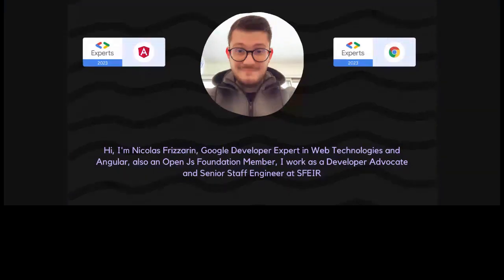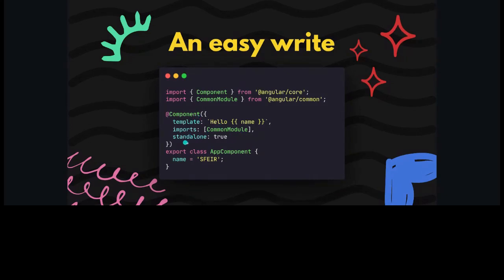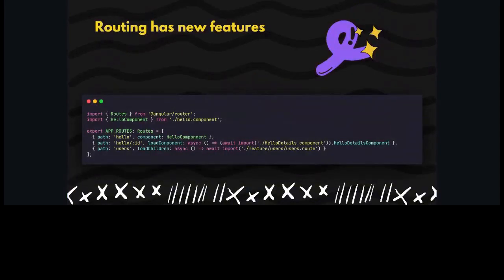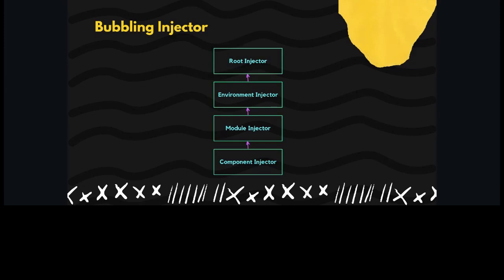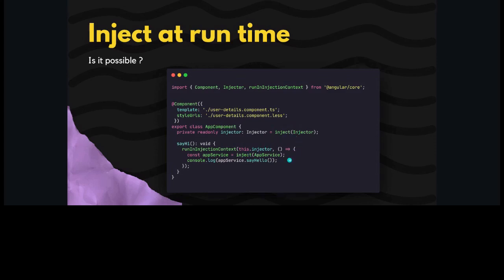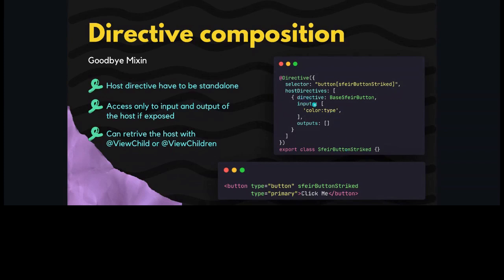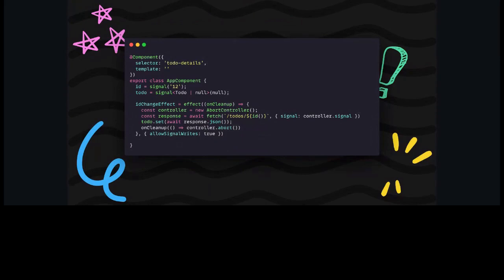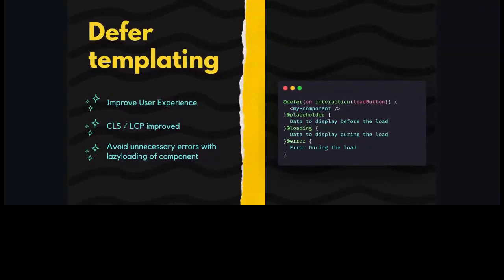F/ND _Tech Conference 2024 : Nicolas Frizzarin - Angular renaissance, what and why.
With the release of Angular versions 14, 15, and 16, the way we design our applications and the way we use this framework has changed considerably. Released in September 2016, it was mainly based on module-based programming and relied on Zone Js to perform change detection. Today, modules are optional and Zone JS is gradually disappearing. In addition to these two big changes, Angular also refactored the way flow code is written taking inspiration from Svelte Js. and introduced the notion of deferrable view. With these new awesome features, there's no doubt that Angular is entering a new era. Ready for this journey into this renaissance?